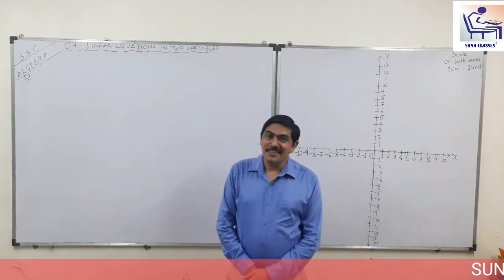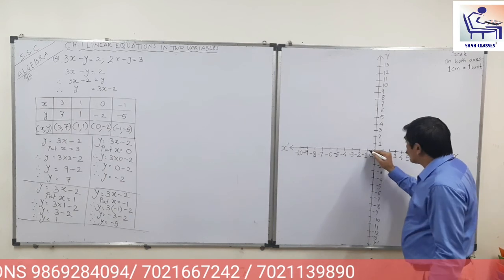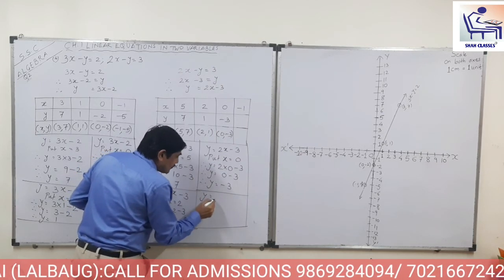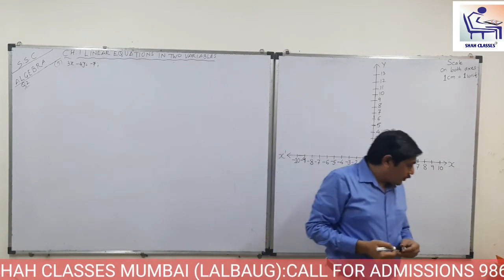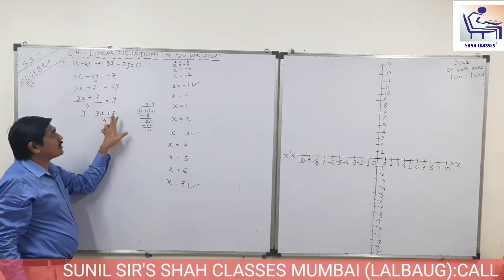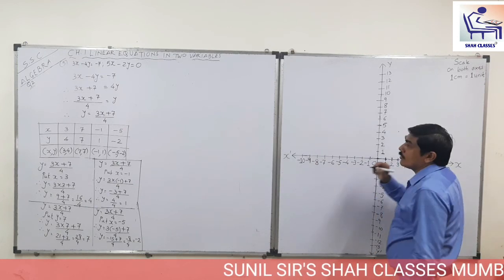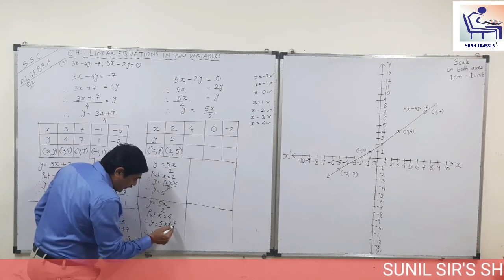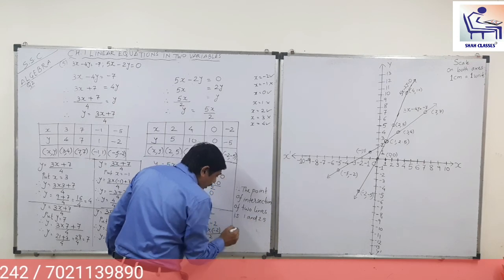S.S.C || MATHEMATICS PART 1 || LINEAR EQUATIONS IN TWO VARIABLES || P.S.1.2 || PART 4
THIS VIDEO IS MADE BY SUNIL SIR.
THIS VIDEO CONTAIN THE FIRST CHAPTER OF MATHEMATICS PART 1: LINEAR EQUATIONS IN TWO VARIABLE. - PRACTICE SET 1.2 GRAPH METHOD

AND COMMERCE FROM F.Y.J.C TO T.Y.BCOM.
SCIENCE F.Y.J.C, S.Y.J.C + NEET/ IIT(JEE) / MH-CET.

CURRENTLY, WE HAVE BRANCHES ONLY AT LALBAUG AND CHINCHPOKLI (MUMBAI).